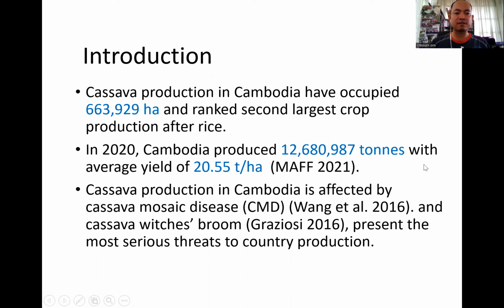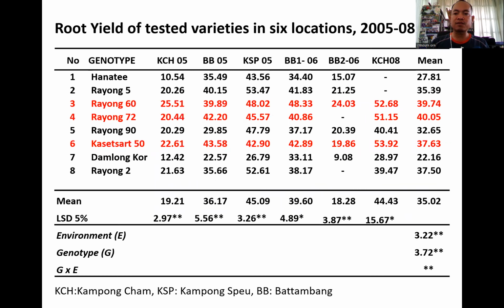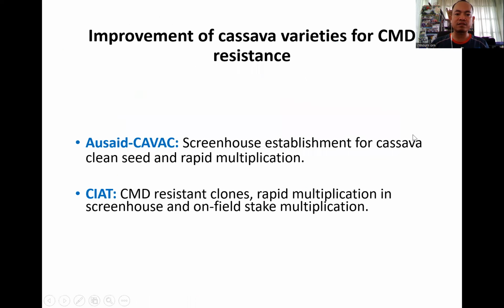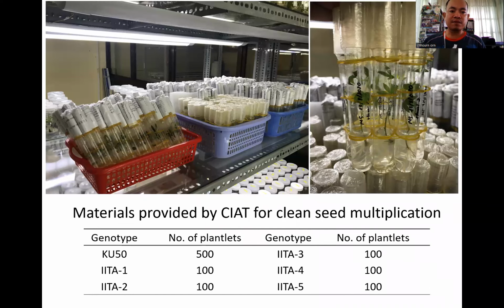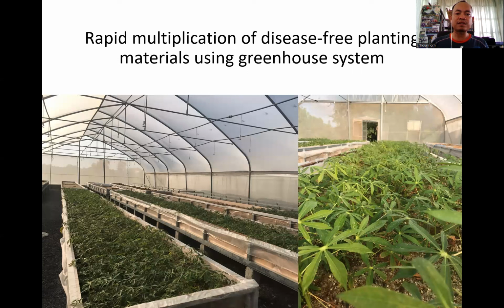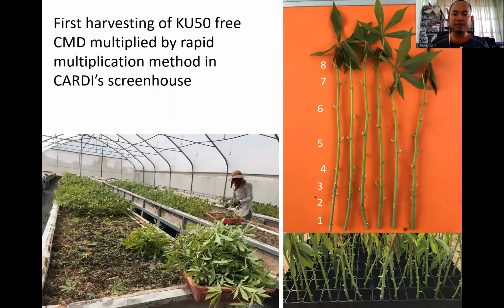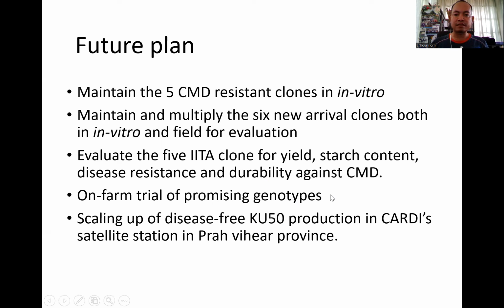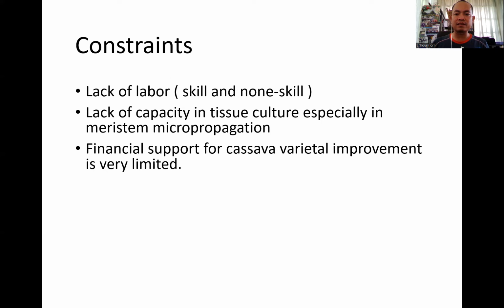The introduction of rapid multiplication system for disease-free planting materials in Cambodia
Presentation for the Mid-term review of the project "Establishing sustainable solutions to cassava disease in Mainland Southeast Asia"

Presented by Dr Chhourn ORN (CARDI)